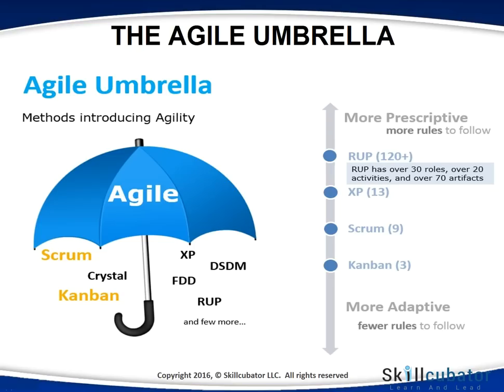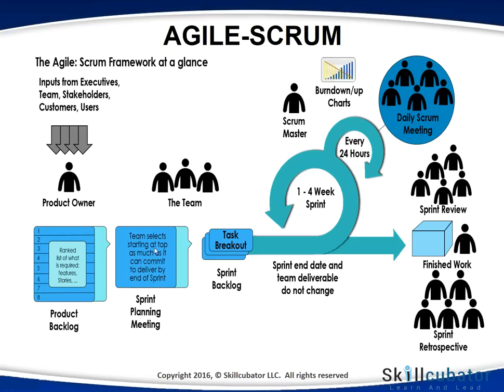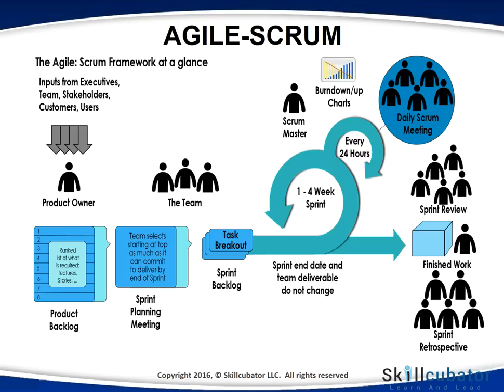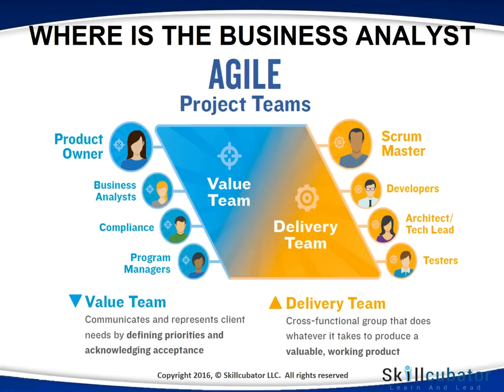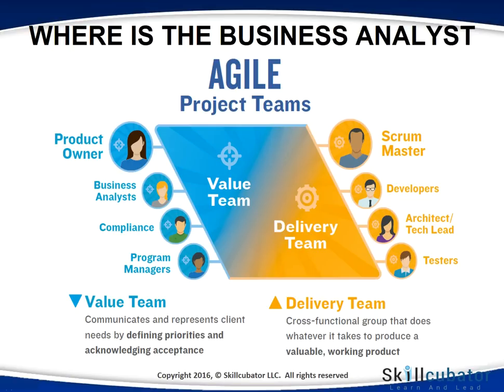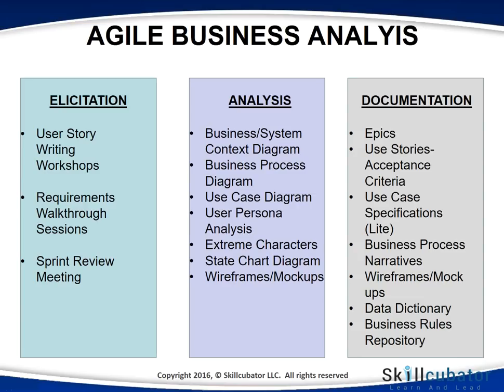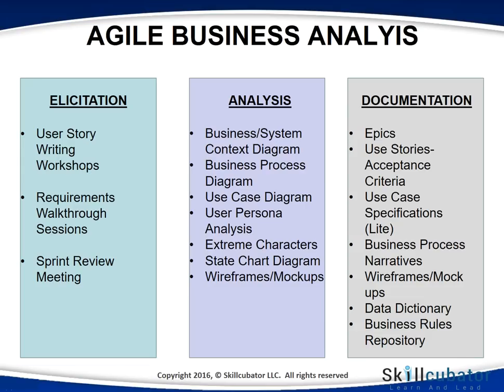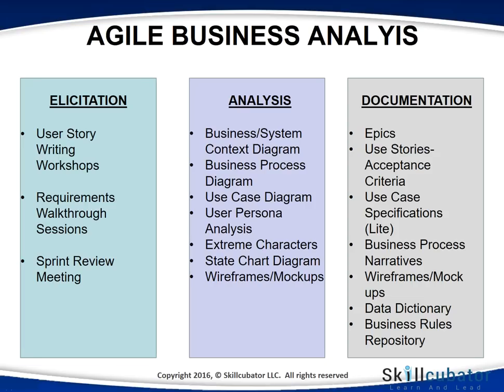Agile Business Analysis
THIS SHORT VIDEO IS ON ROLE OF BUSINESS ANALYSIS IN 'AGILE-SCRUM' ENVIRONMENT.

Welcome to the 'Business Analysis demo session. In this session, you will learn the fundamentals of business analysis discipline, role of a business analyst, how our training program is structured and most importantly how we can help you transform your career into a successful business analyst role.

PREREQUISITES
None.